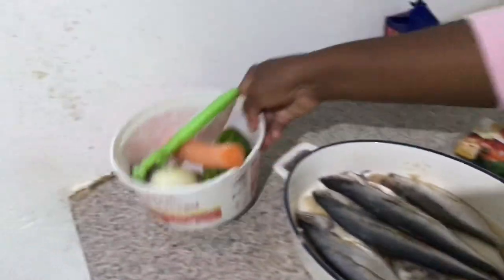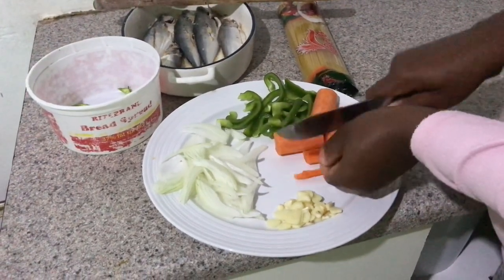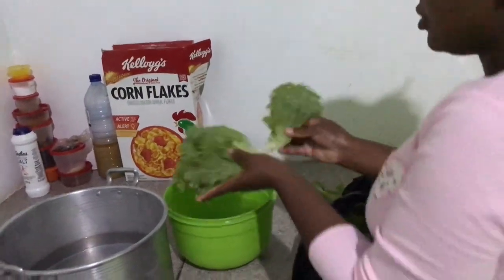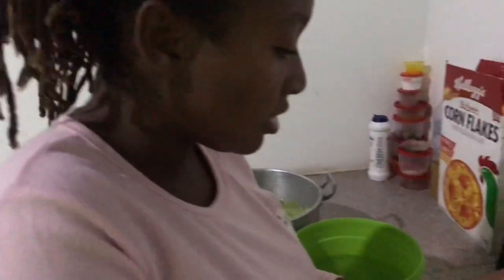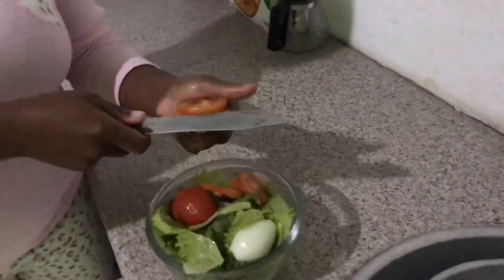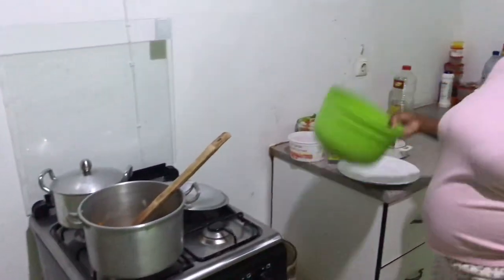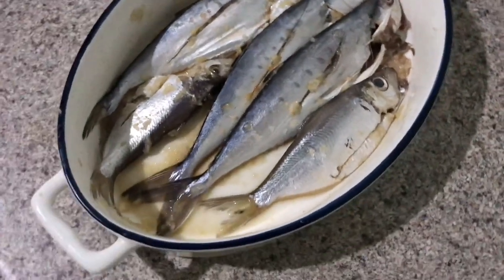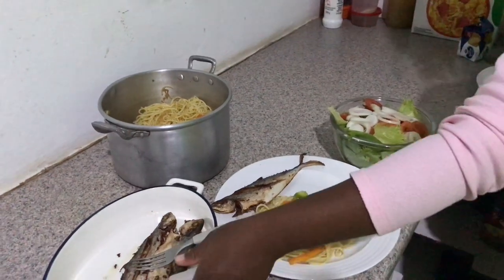MAKE THIS DINNER RECIPE AND YOU WILL BE AMAZED-VERRY EASY DINNER IDEA_SPAGHETTI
I hope you enjoyed all the juicy insiders that i shared in today's video.
You know, when you have no idea what to eat for dinner, here's how I made a quick and delicious dinner.

SUPPORT ME!

Love you 😍